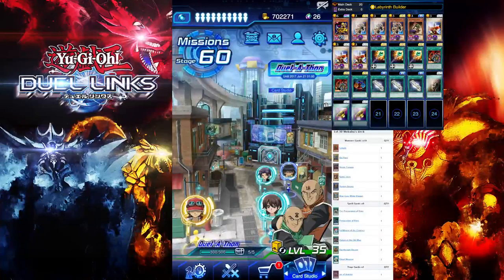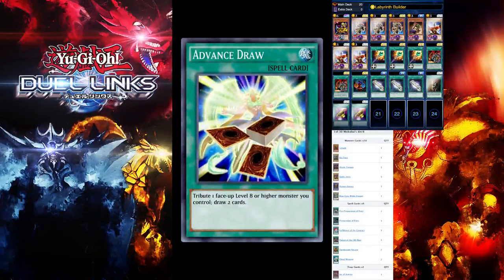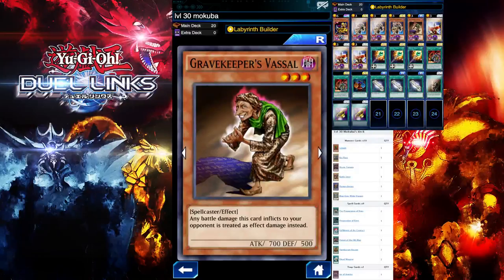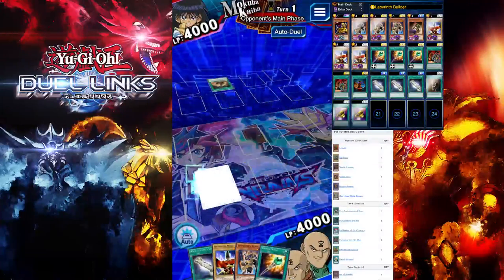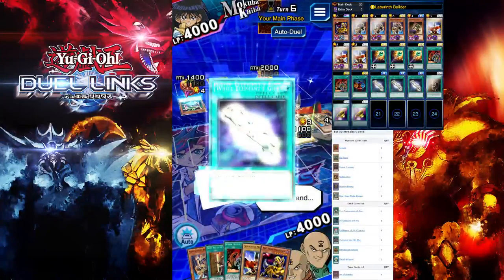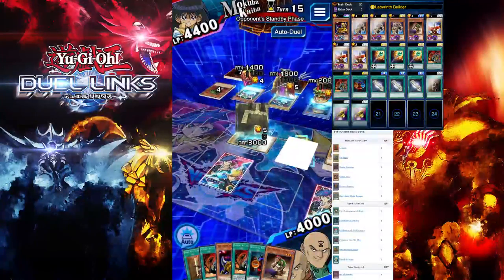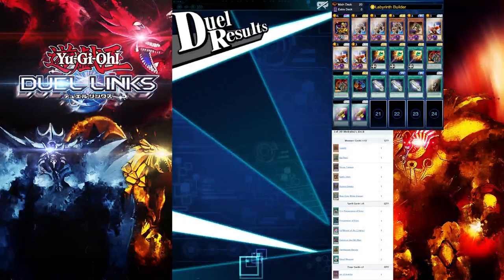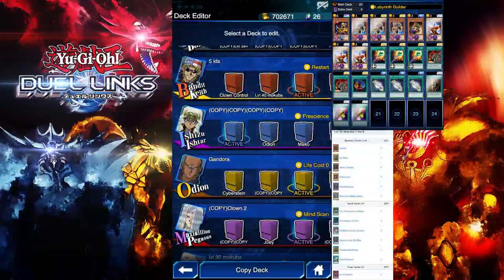Yu-Gi-Oh! | Duel Links | How to defeat Lvl 30 Mokuba Kaiba - Poison Hamburger - 8k DA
Updated the decklist, took out 2 mooyan curry since he uses poison of the old man which deal 800 damaged to us so we don't need mooyan, added 1 twister and 1 wild tornado it its place. Wild tornado since is a trap card wanted to get that trap activation bonus since we don't have any in this deck and twister can lower our lp for come back victory if need be. Feel free to add how many wild and twister you want.

Hey guys is me again bringing you another video. In this video i'll be showing you guys how to farm lvl 30 Mokuba Kaiba using this deck and get consistently 8k duel assessments.

lvl 30 Mokuba Kaiba decklist that he uses.